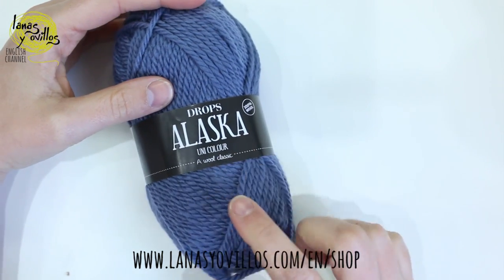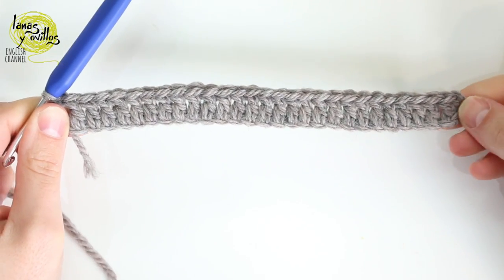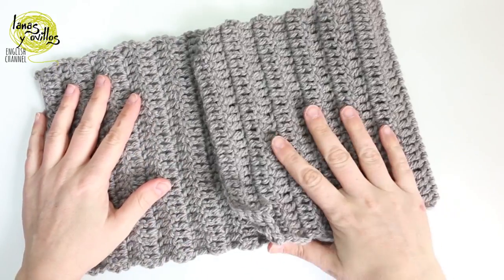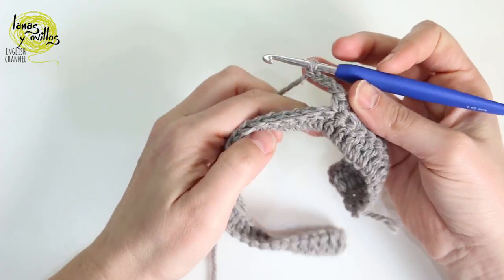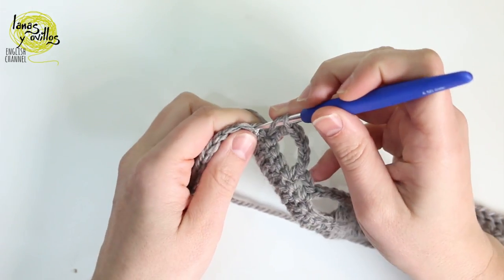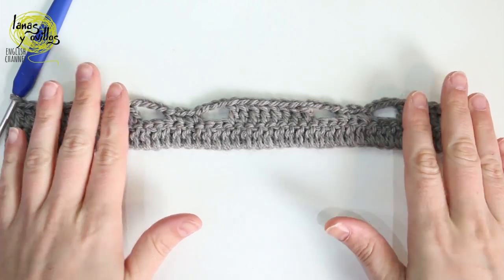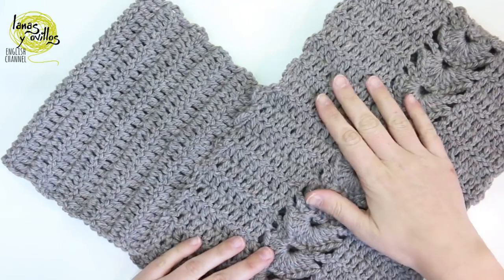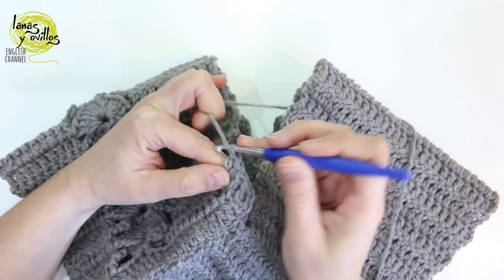Tutorial Crochet Turtleneck Poncho